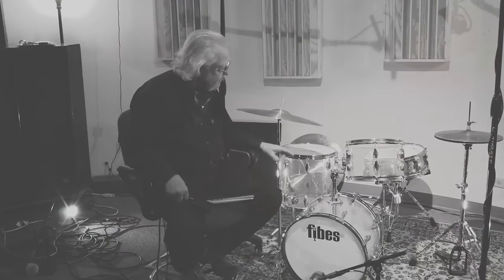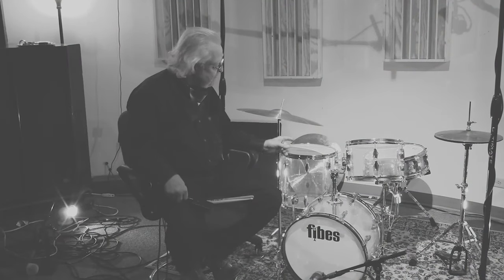Steve Maxwell Vintage Drums - CAN YOU BELIEVE IT! Fibes 18/12/14 Plus Prototype Fiberglass Snare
Really cool rare Fibes items here, check it out! Sorry these are not currently for sale.